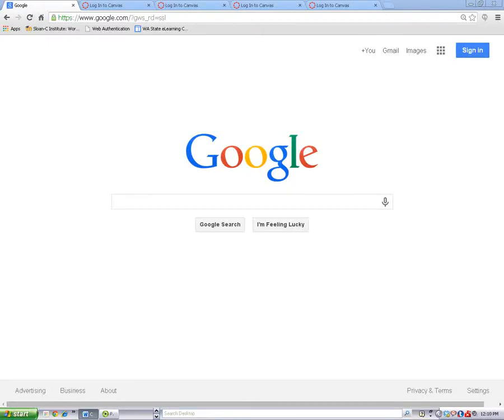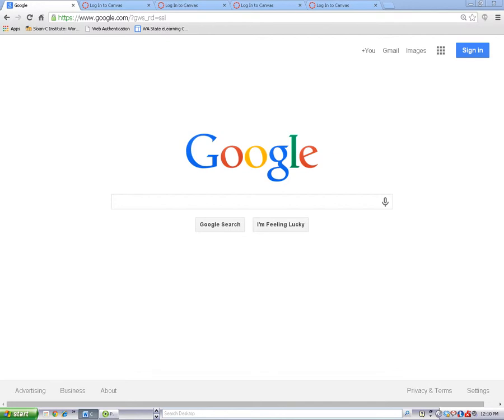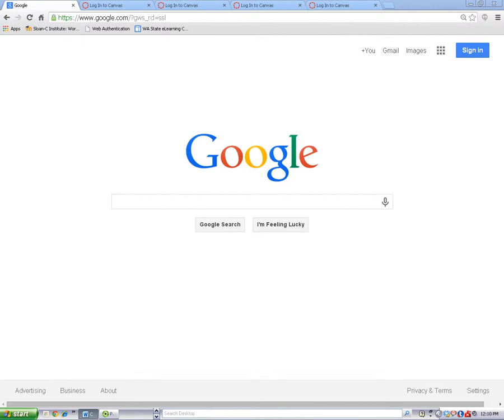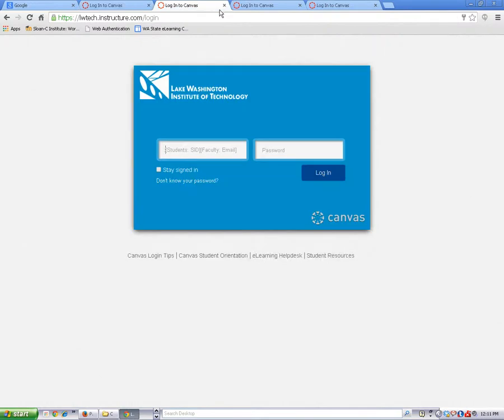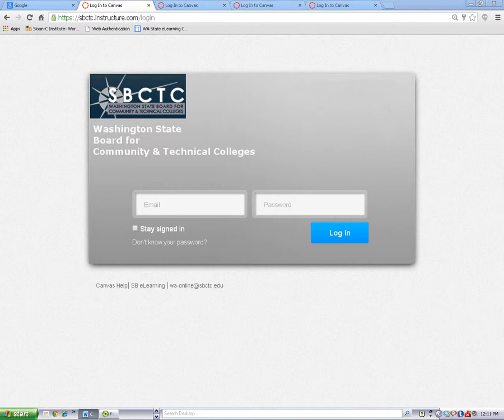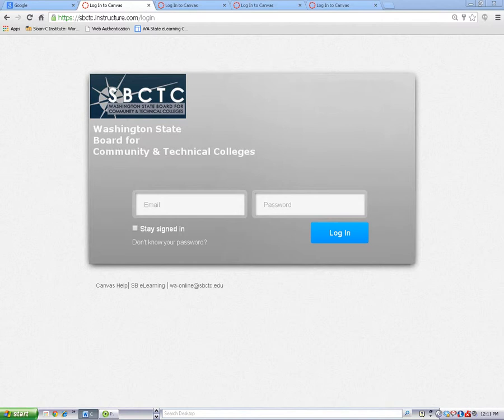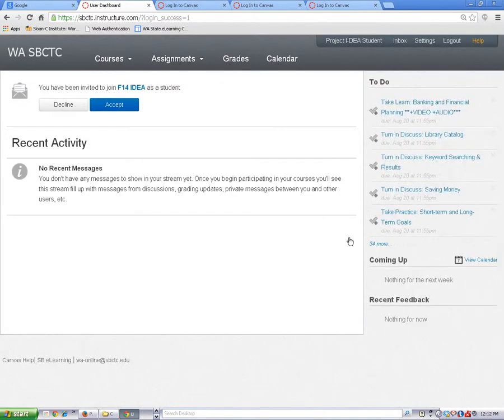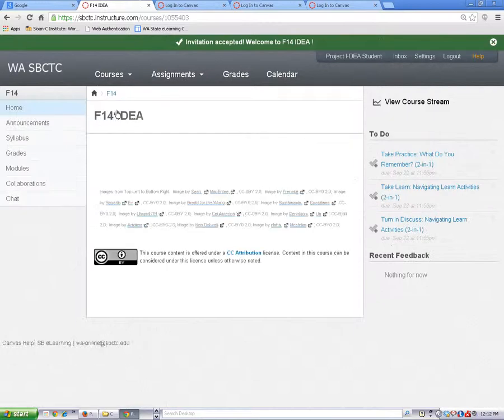How to Log In to Canvas